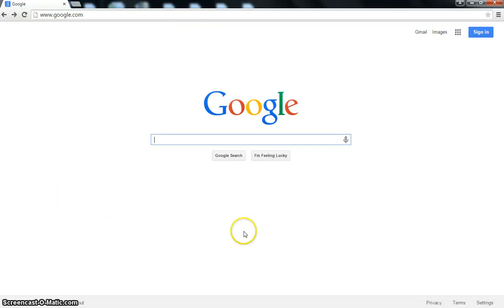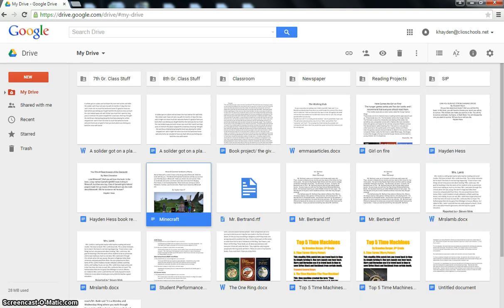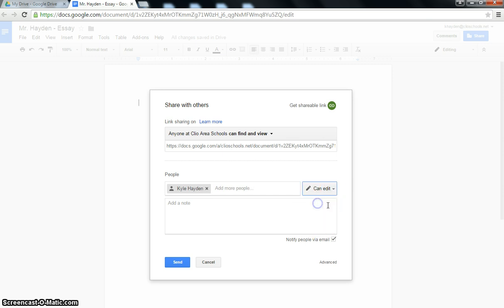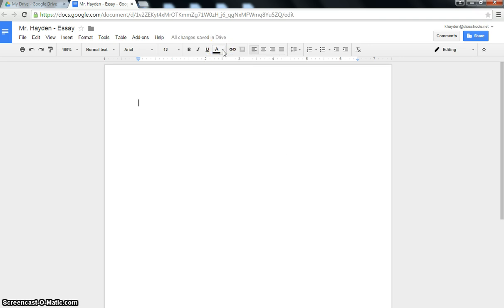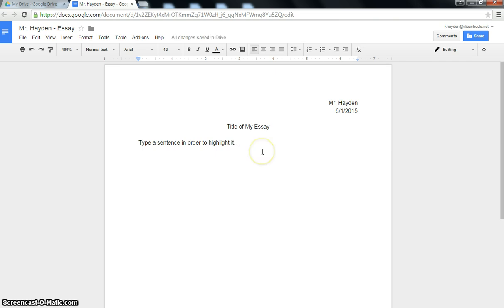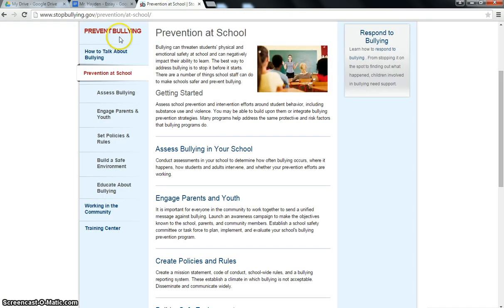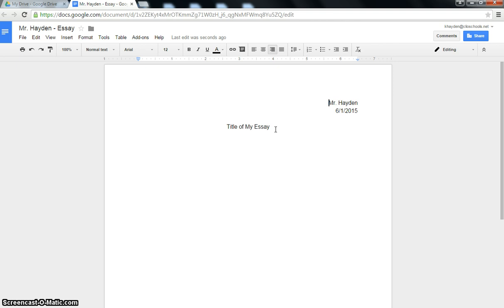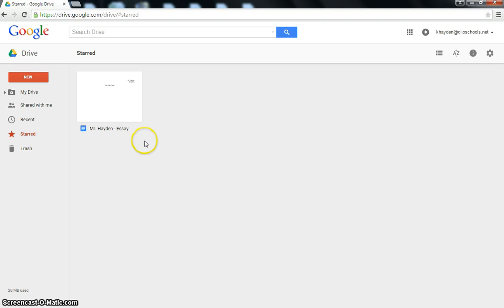Google Drive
Quick Google Drive/Docs tutorial